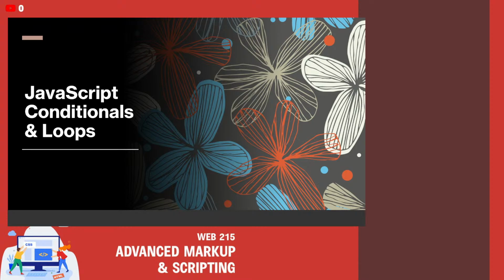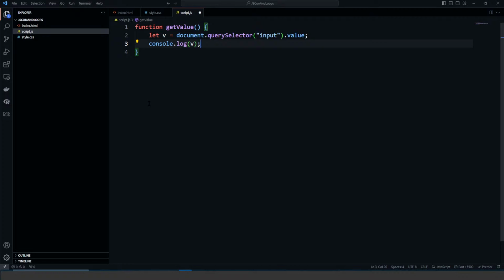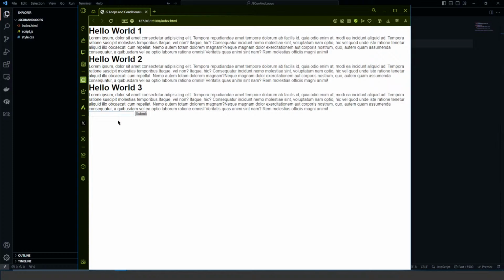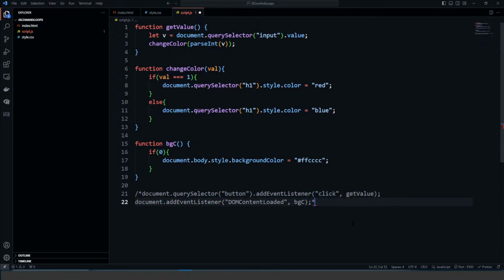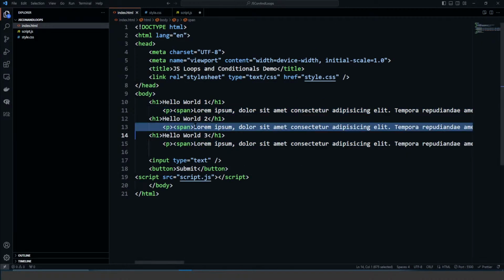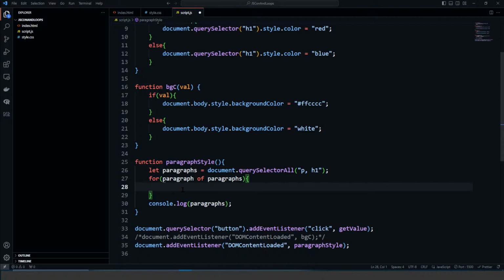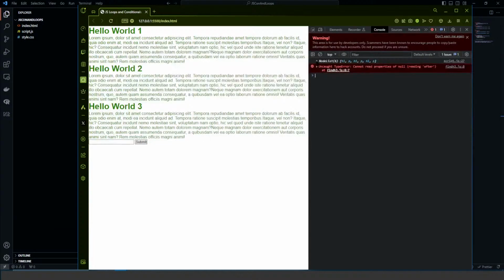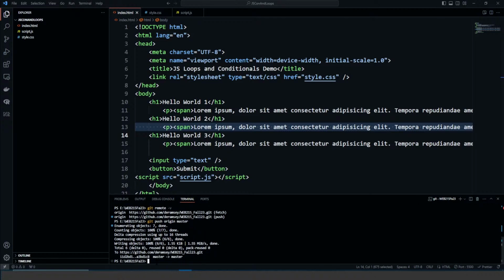WEB 215 Fa23 - JS Loops